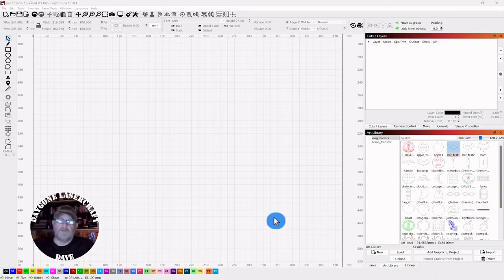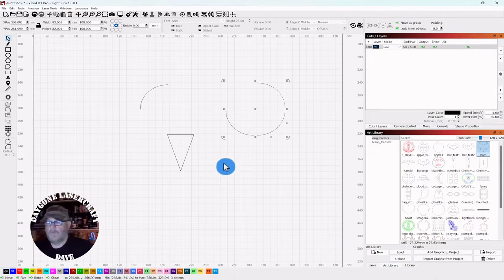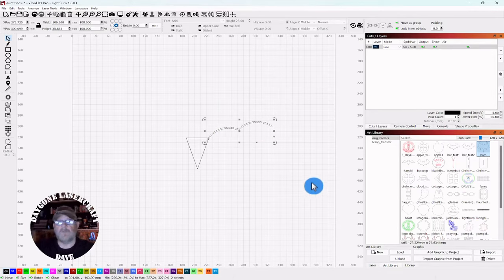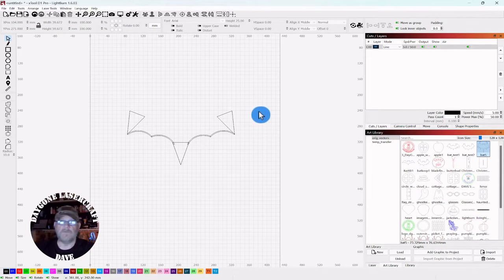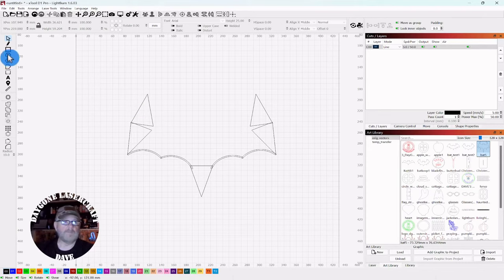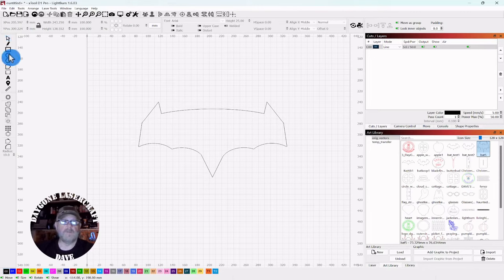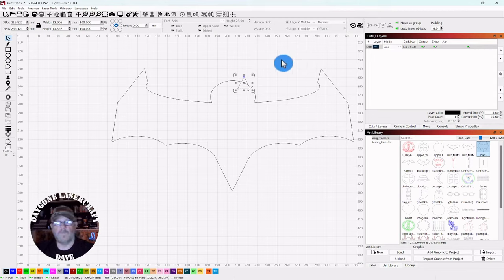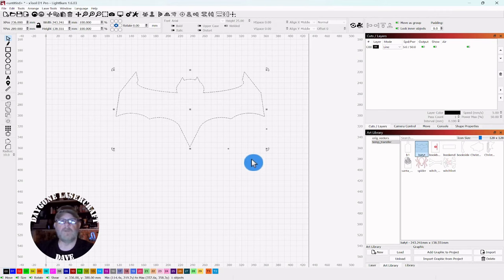How to Create a Bat Vector in Lightburn 59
This video describes and demonstrates how to create a BAT VECTOR from scratch, using Lightburn laser cutting software.

Chapters:
0:00 Tutorial intro
0:06 Lightburn step-by-step
10:05 Closing remarks